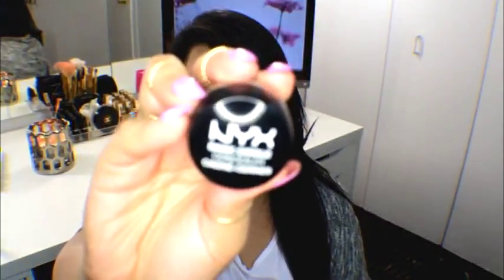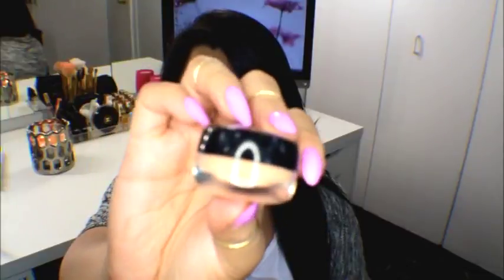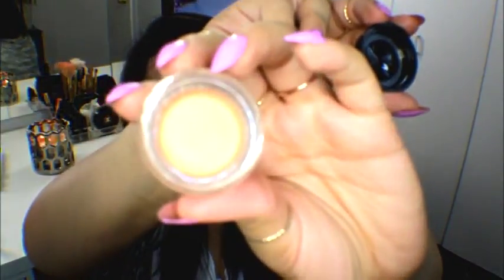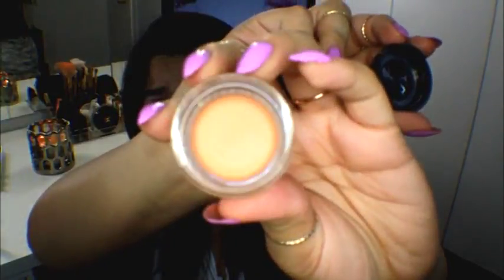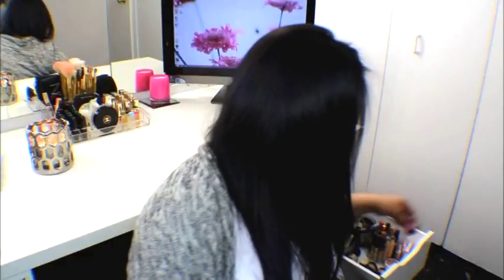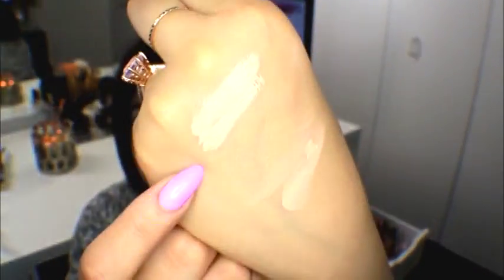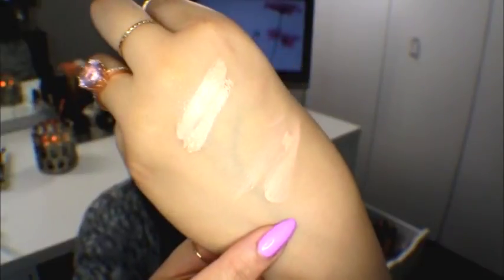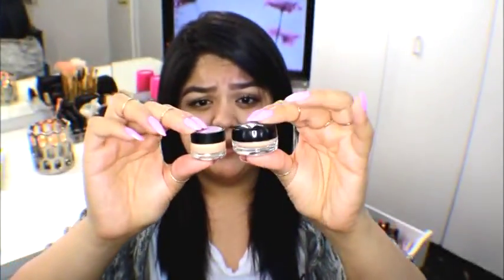First Impression Nyx Dark Circle Concealer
instagram SparkleWithAngie
Twitter SparkleWithAngie